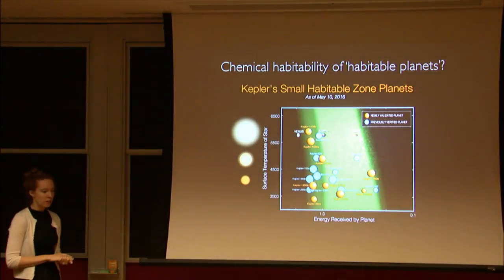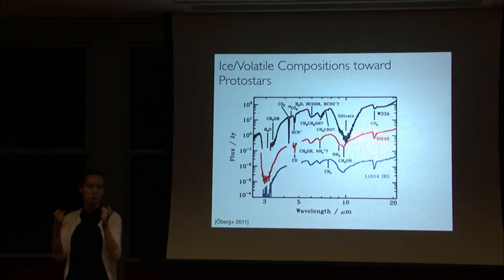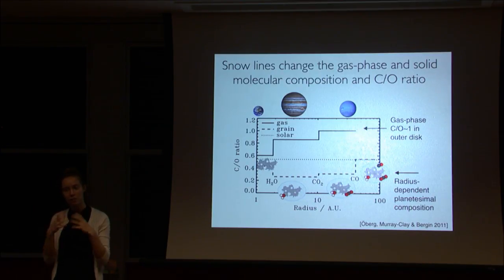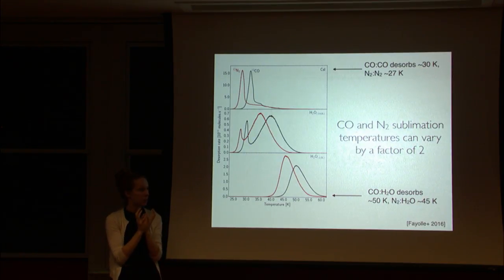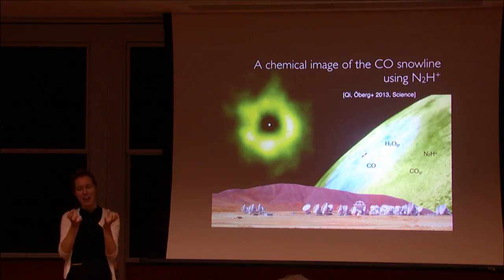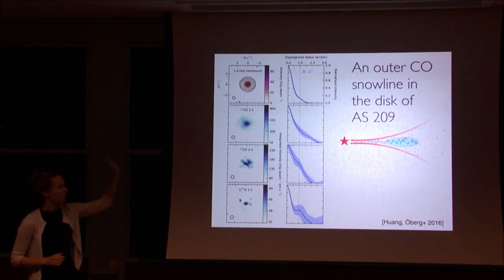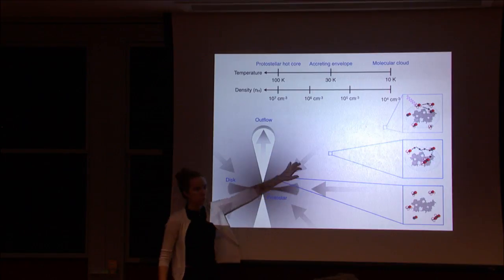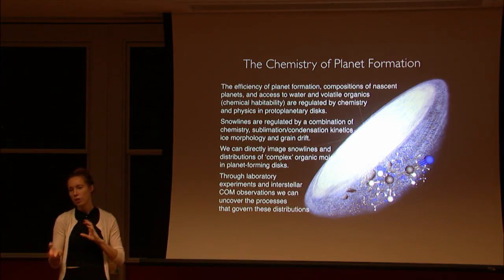Chemistry of protoplanetary disks and nascent planets - Karin Öberg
Joint IAS/PU Astrophysics Colloquium

Date: November 1
Speaker: Karin Öberg (Harvard)
Title: Chemistry of protoplanetary disks and nascent planets
Abstract: Exo-planets are common, and they span a large range of compositions. The origins of this compositional diversity are largely unconstrained. Among planets that are Earth-like, a second question is how often such planets form hospitable to life. A fraction of exo-planets are observed to be ‘physically habitable’, i.e. of the right temperature and bulk composition to sustain a water-based prebiotic chemistry. This does not automatically imply, however, that they are rich in the building blocks of life, in organic molecules of different sizes and kinds, i.e. that they are chemically habitable. In this talk I will argue that characterizing the chemistry of protoplanetary disks, the formation sites of planets, is key to address both the origins of planetary bulk compositions and the likelihood of finding organic matter on planets. The most direct path to constrain the chemistry in disks is to directly observe it. In the age of ALMA it is for the first time possible to image the chemistry of planet formation, to determine locations of disk snowlines, and to map the distributions of different organic molecules. Recent ALMA highlights include constraints on CO snowline locations, the discovery of spectacular chemical ring systems, and first detections of more complex organic molecules. Observations can only provide chemical snapshots, however, and even ALMA is blind to the majority of the chemistry that shapes planet formation. To interpret observations and address the full chemical complexity in disks requires models, both toy models and astrochemical simulations. These models in turn must be informed by laboratory experiments, some of which will be shown in this talk. It is thus only when we combine observational, theoretical and experimental constraints that we can hope to characterize the chemistry of disks, and further, the chemical compositions of nascent.